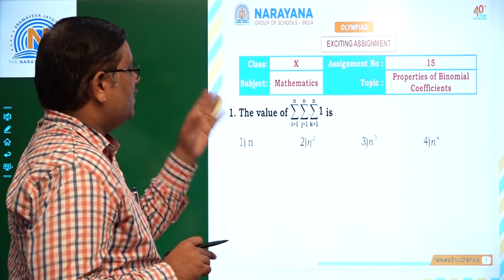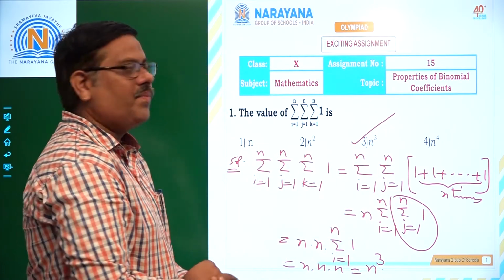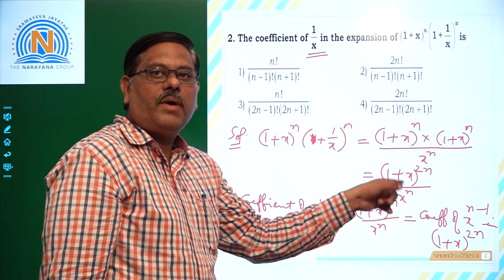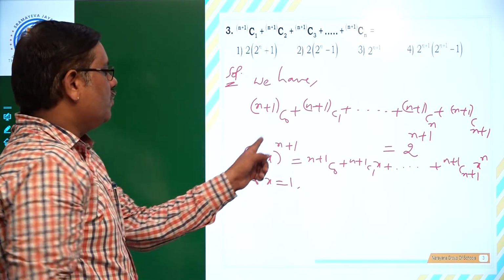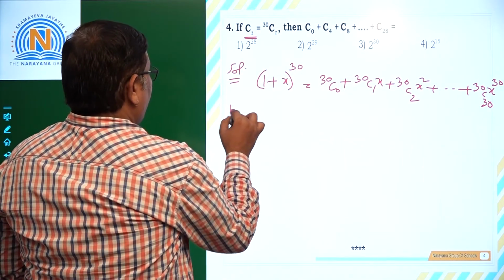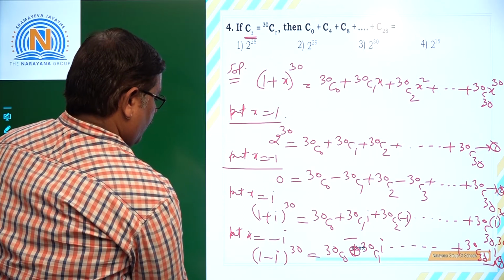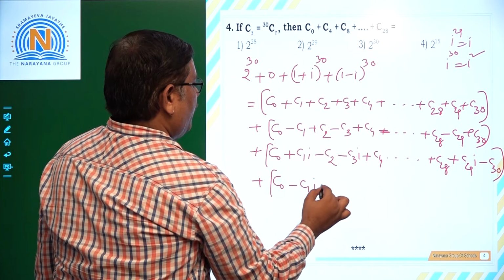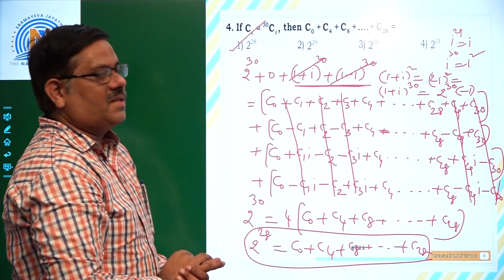X OLY MATHS EXCITING ASSIGNMENT 15 PROPERTIES OF BINOMIAL COEFFICIENTS